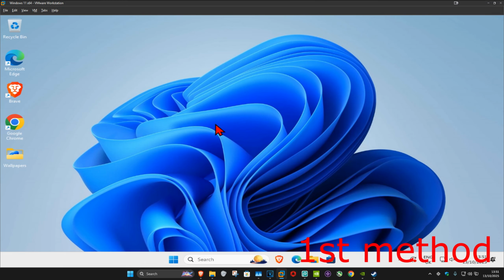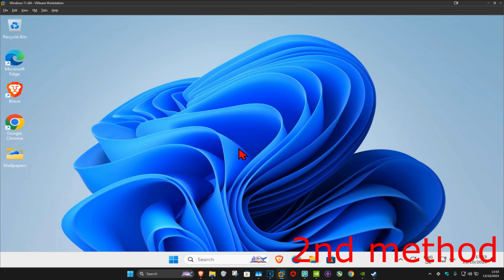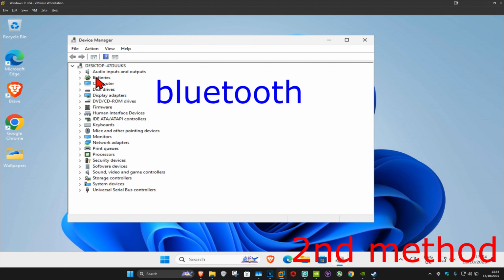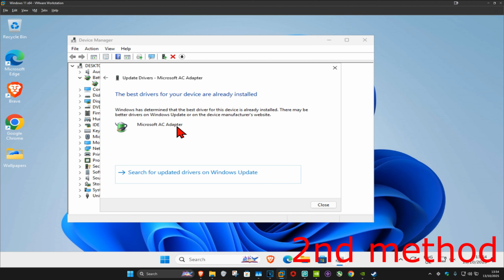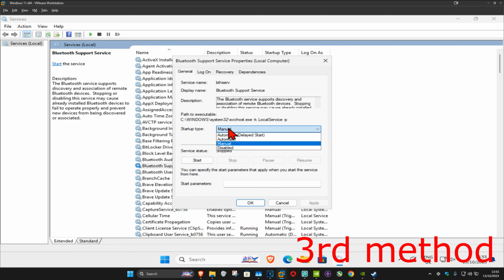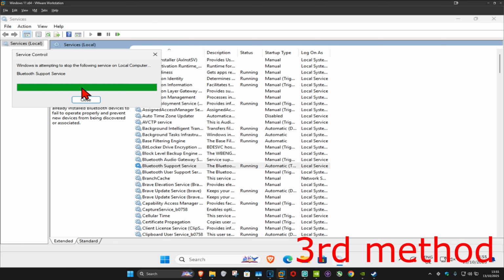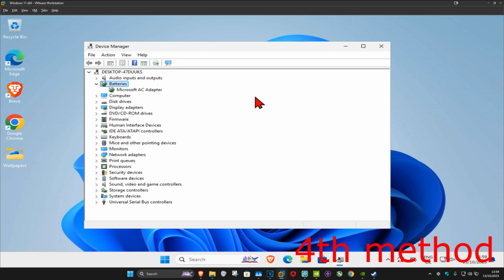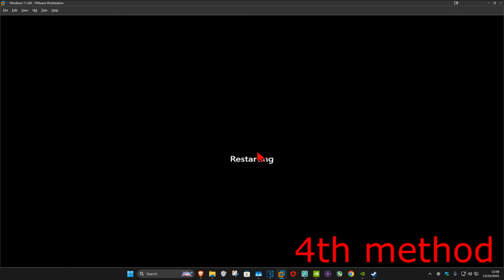How To Fix CSR8510 A10 Driver is Unavailable Error in Windows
If you're facing the "CSR8510 A10 Driver Is Unavailable" error, follow this guide to quickly fix the issue and get your Bluetooth device working again.

Issues addressed in this tutorial:
csr8510 a10 driver unavailable fix
bluetooth csr8510 a10 not working windows
csr8510 a10 driver missing or corrupted
how to fix csr8510 a10 device error
windows cannot use csr8510 a10 driver